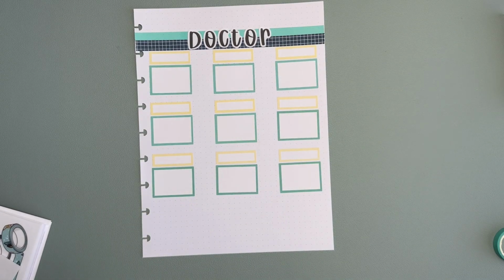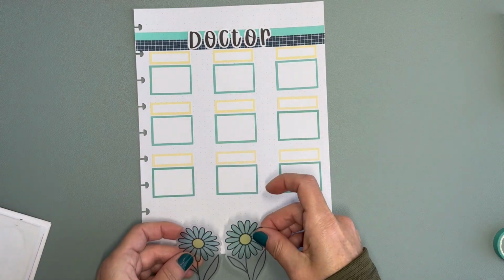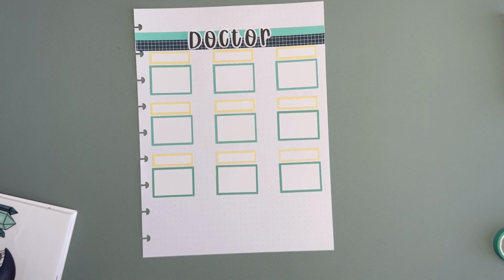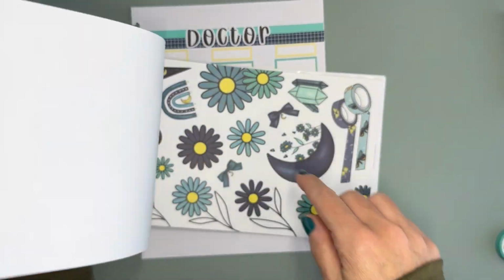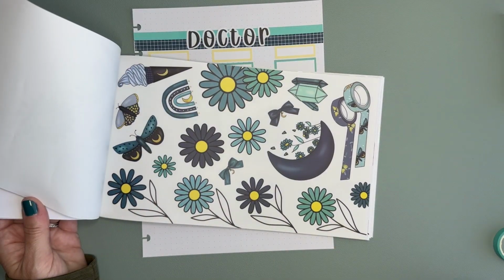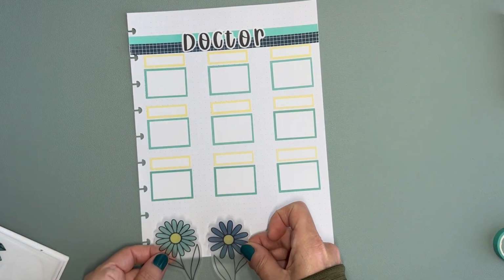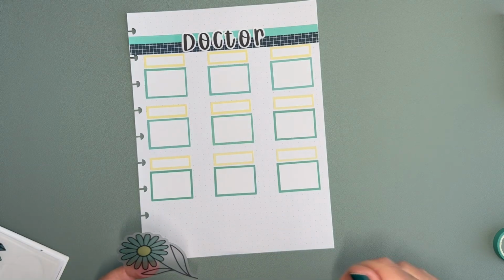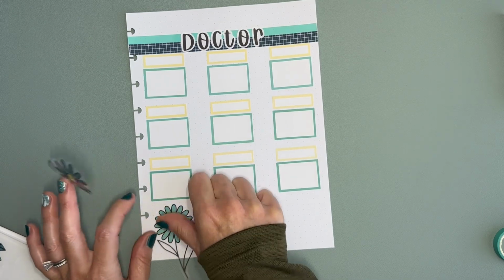Extra Planner Pages [What was that Doctor's name again?!?!?!]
Have you ever needed to make an appointment with a Doctor you saw years ago and can't remember the name of the Doctor or Practice?  That recently happened to me which prompted me to create this page.  Here I will list all of my Doctors so if I ever need to make a one-off appointment I will know who to call!